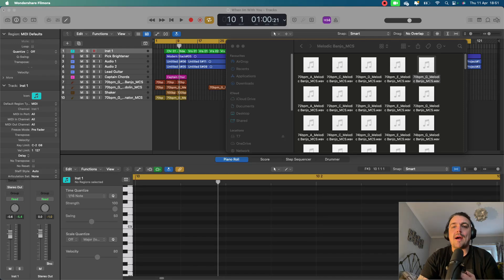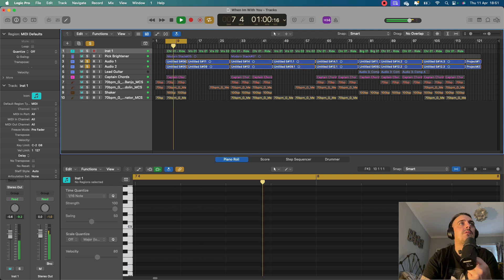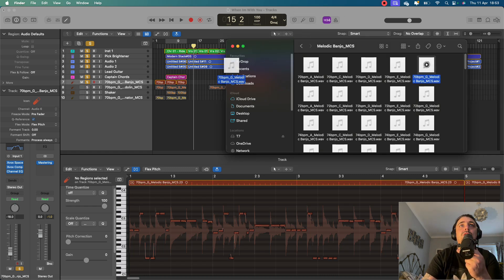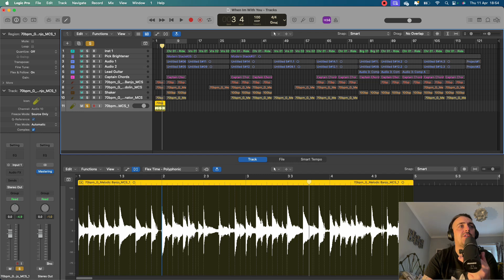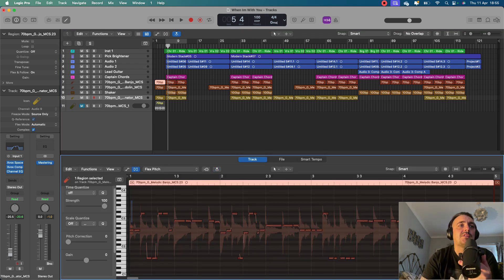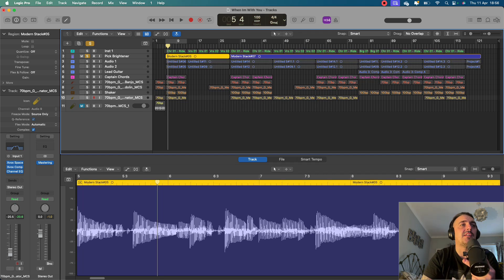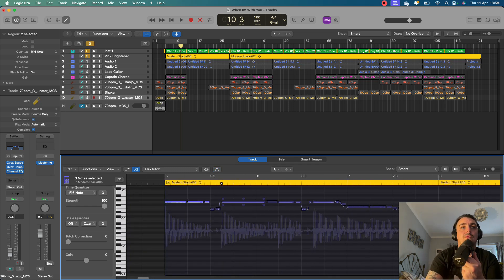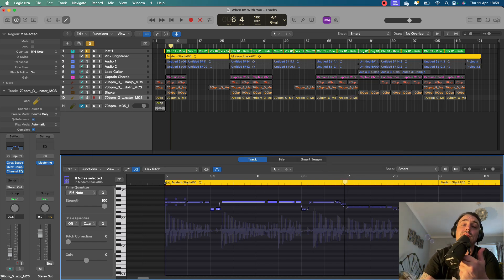How to Change Tempo in Logic Pro X (Without Sounding Awful)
This is another super simple tip that you won't want to miss! Ever stumbled upon an amazing sample that just doesn't vibe with your project? Fear not! Here's a quick and easy solution to tackle that dilemma. I've even managed to blend genres seamlessly with it!